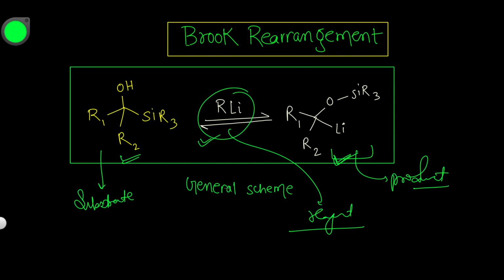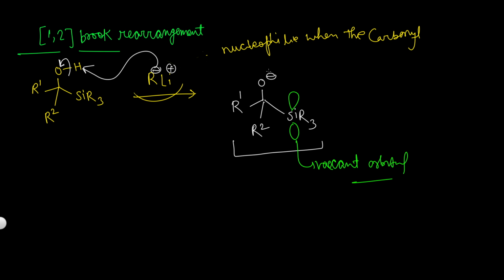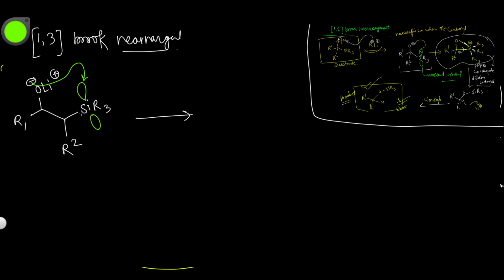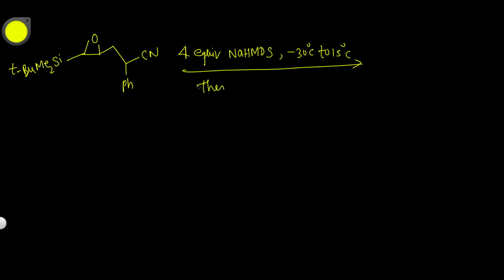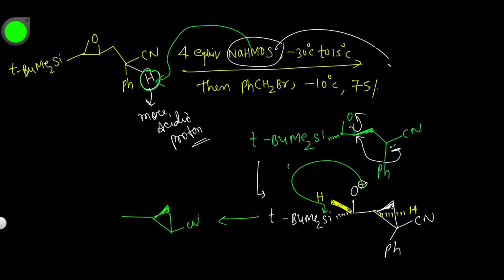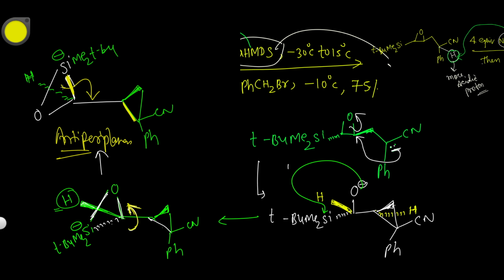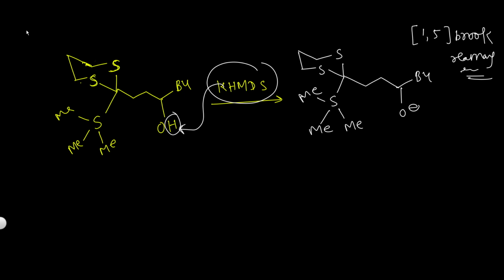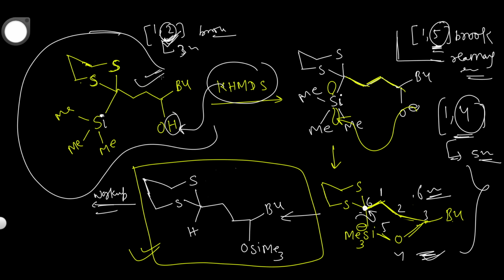Brook Rearrangement Full Detailed Mechanism | Organic Named Reaction | Chemistry Portal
Rearrangement of alpha silyl oxyanions to alpha silyloxy carboanions via reversible process involving a pentacoordinate silicon intermediate is known as the [1,2] - silyl migration .

Thanks & Regards
Chemistry Portal